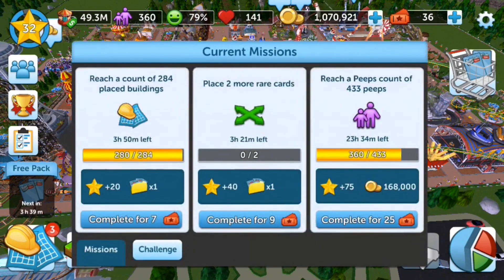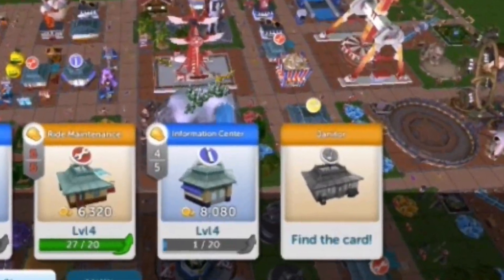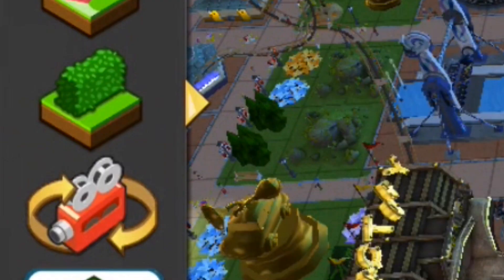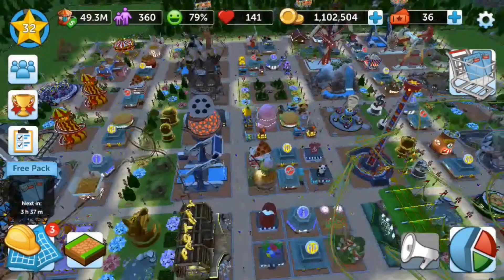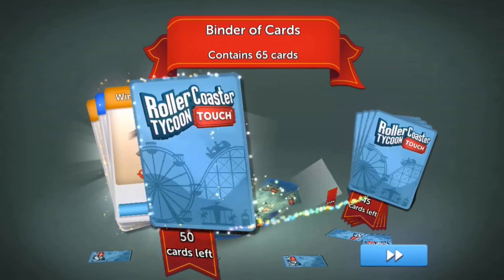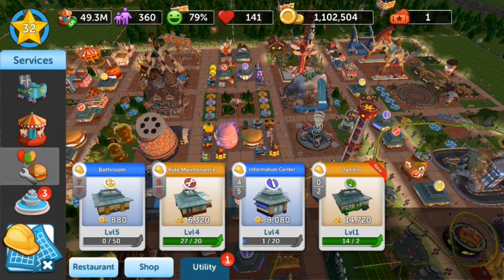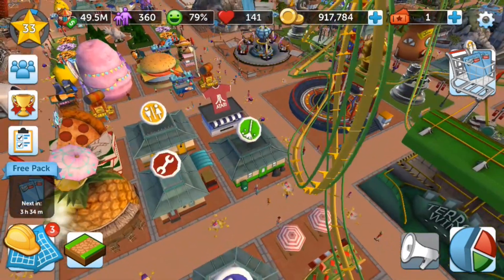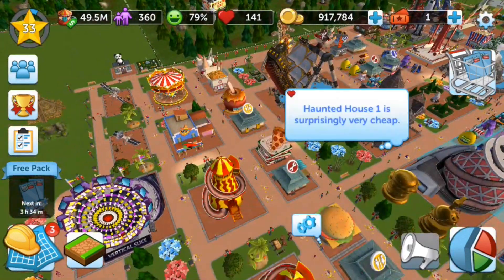NEW BUILDING, UPDATE | RollerCoaster Tycoon Touch | RCT Touch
Hi today I will be discussing the new update on RollerCoaster Tycoon Touch also known as RCT Touch. This is a pretty good update and I throughly enjoy the new features. I hope you enjoy the new features as well. I hope you enjoy this video on RollerCoaster Tycoon Touch also known as RCT Touch or Roller Coaster Tycoon Touch.